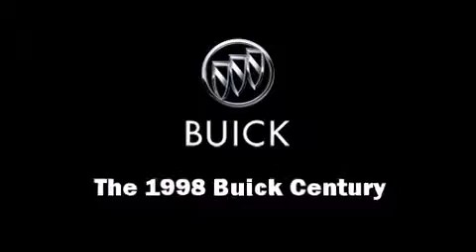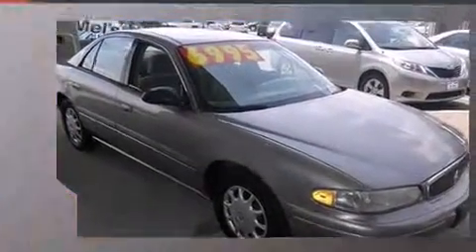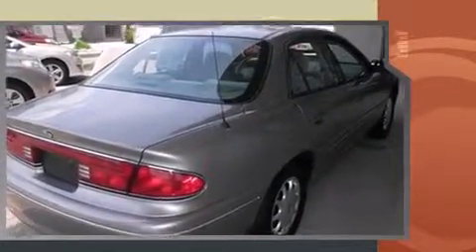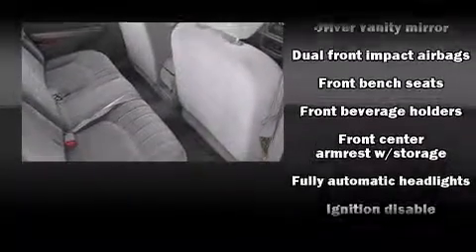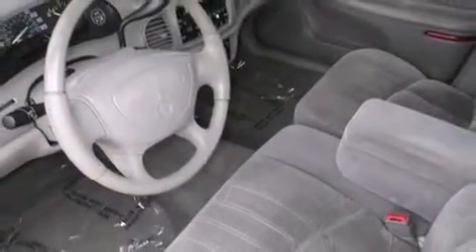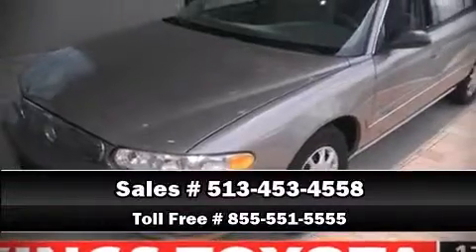1998 Buick Century Custom in Cincinnati, OH 45249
4700 Fields Ertel Rd.

The 1998 Buick Century. This 4 door, 6 passenger sedan provides exceptional value! Smooth gearshifts are achieved thanks to the refined 6 cylinder engine, providing a spirited, yet composed ride and drive. Top features include air conditioning, 1-touch window functionality, a front bench seat, fully automatic headlights, tilt steering wheel, power windows, remote keyless entry, and more. Audio features include an AM/FM radio, and 4 speakers, providing excellent sound throughout the cabin. Passenger security is always assured thanks to various safety features, such as: dual front impact airbags, ignition disabling, and ABS brakes. It also arrives with a Carfax history report, providing you peace of mind with detailed information. Our aim is to provide our customers with the best prices and service at all times. Please don't hesitate to give us a call.